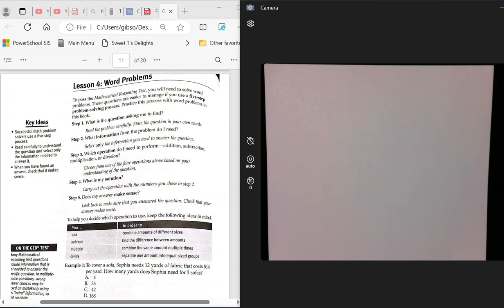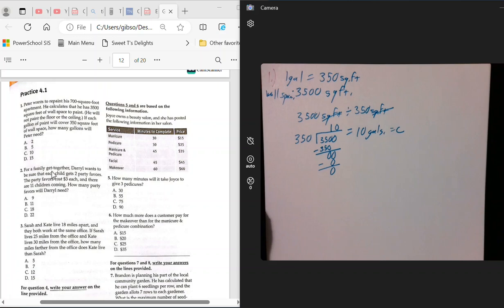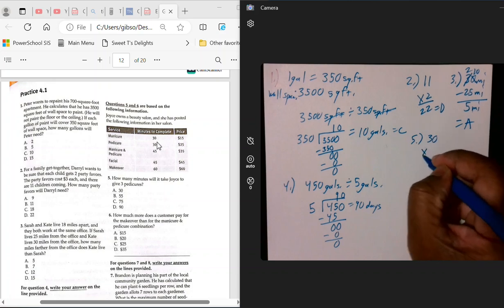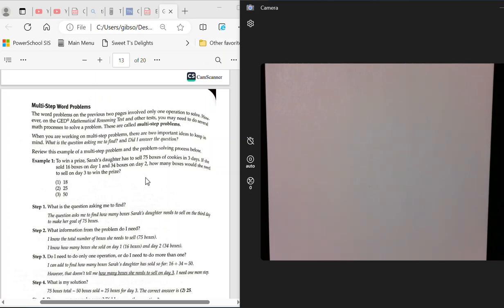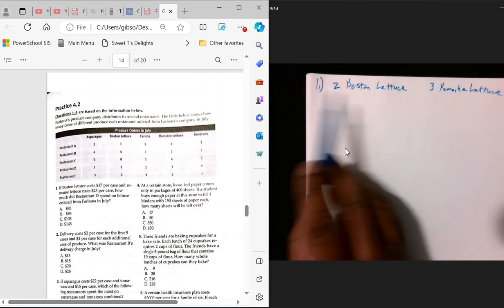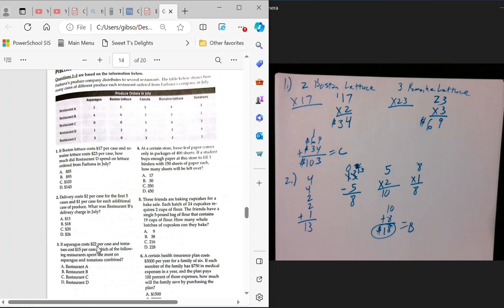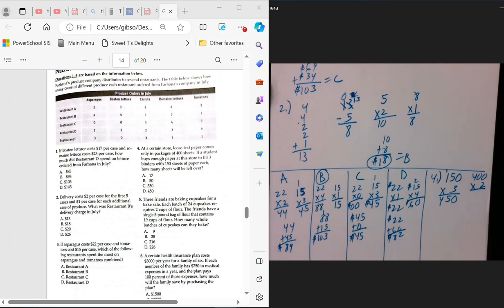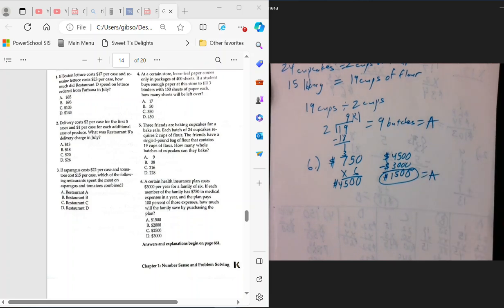Chapter 1 Lesson 4 and Practice